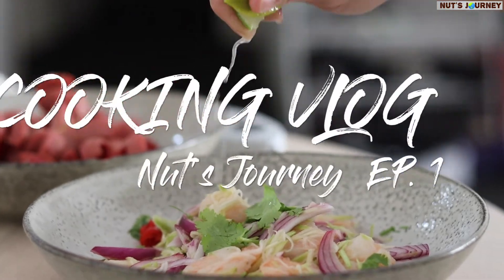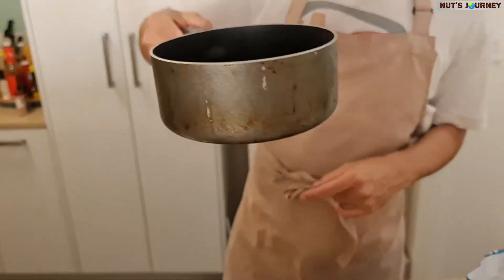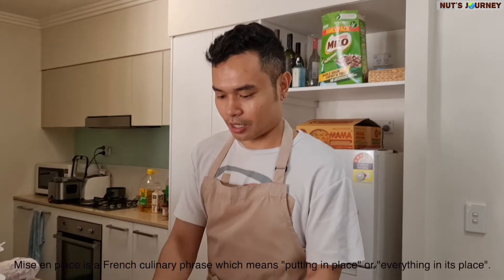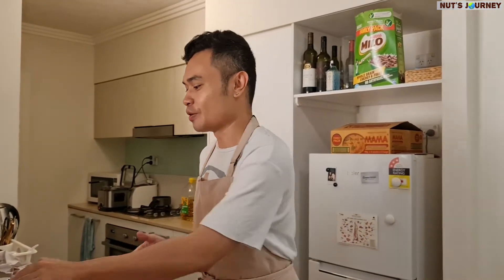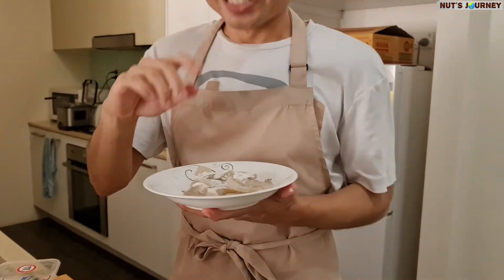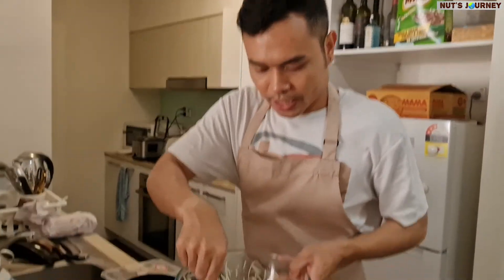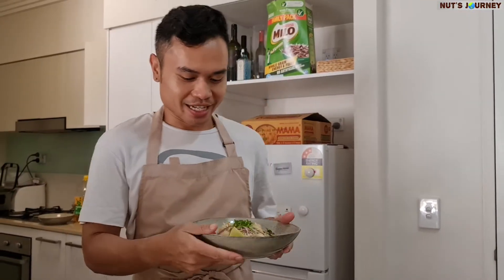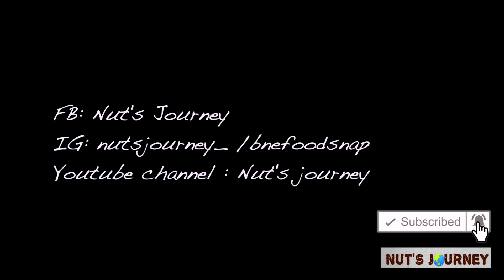Cooking Vlog : Thai Green Mango salad with crispy prawn (ยำมะม่วงกุ้งกรอบ)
อยู่บ้านช่วงกักตัวแบบนี้ นัตชวนเพื่อน ๆ เข้าครัวกันครับ
While Brisbane has been locked down for 3 days then let's cook at home together with me. I would like to introduce this refreshing menu which is Thai green mango salad with crispy prawns.
Dressing :
200 ML Lime juice
200 G Palm Sugar
100 ML Fish sauce
Ingredients :
Green Mango
Red Onion
Coriander
Bird's eye chilli
Prawns
Tapioca flour